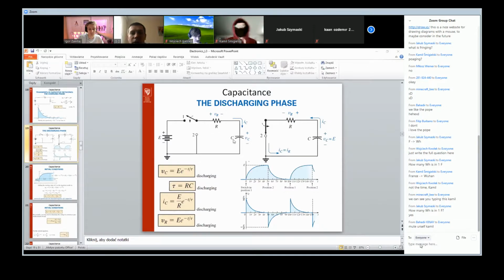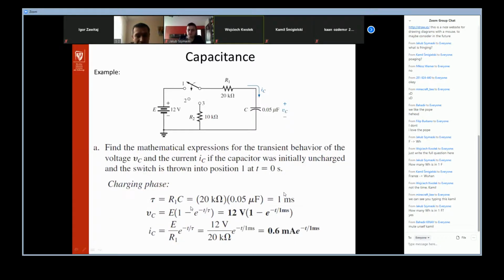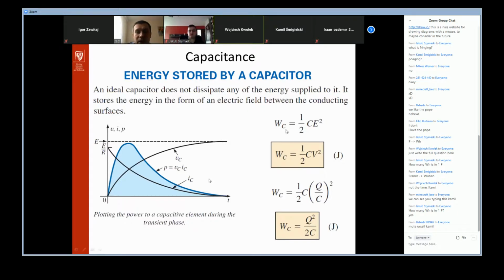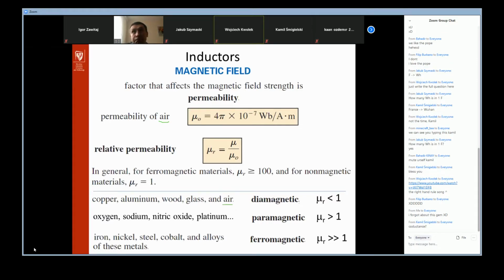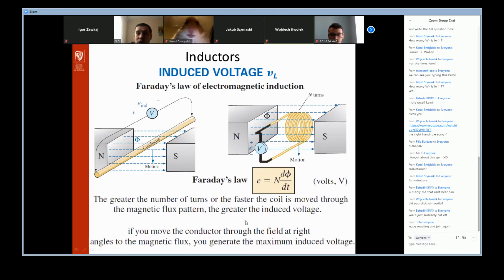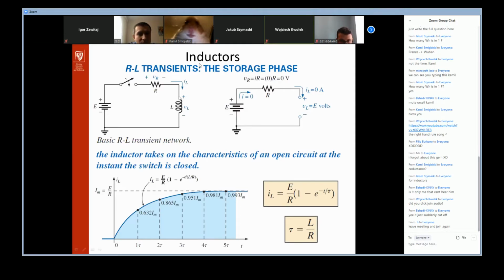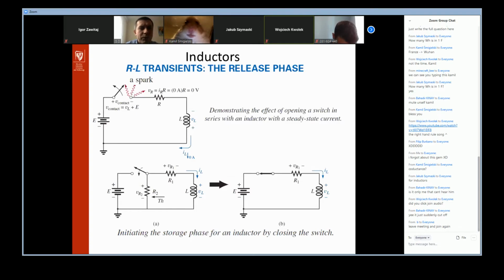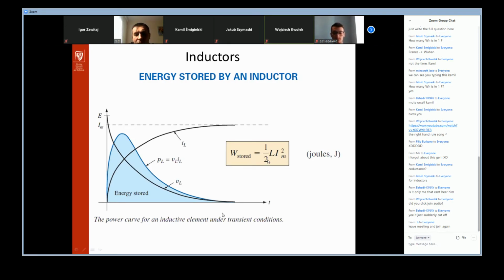electronics lecture 19.03 pt2